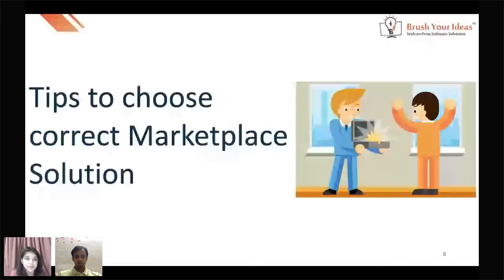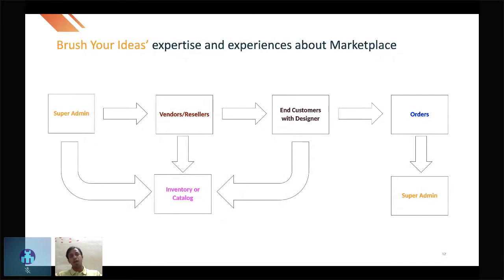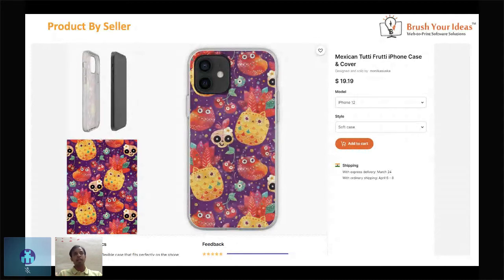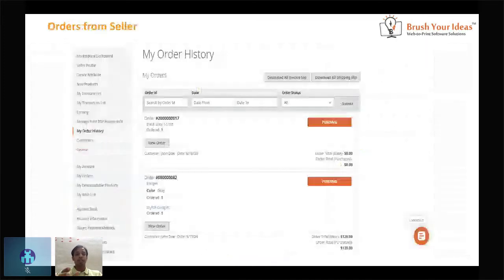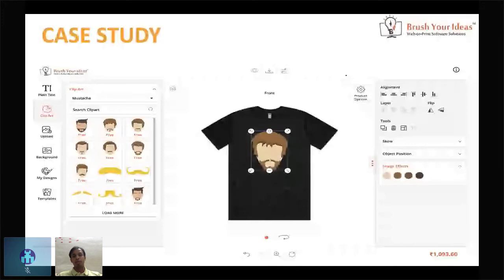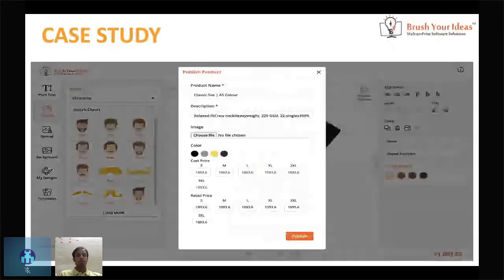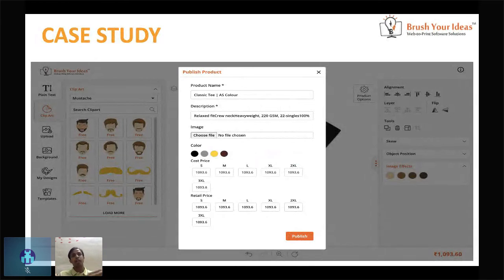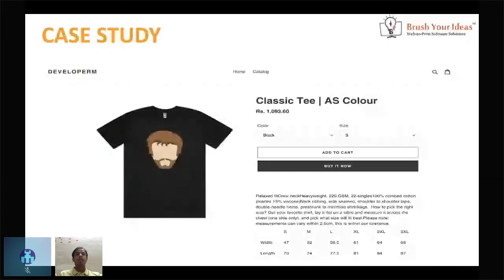Leverage Multi-Vendor Marketplace for your Web-to-Print B2C Store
A multi-vendor marketplace for your web-to-print B2C store is the easiest way to make your business reach across the globe. In this webinar conducted by Brush Your Ideas, our experts talk in detail about how you can leverage a multi-vendor marketplace. Watch now!